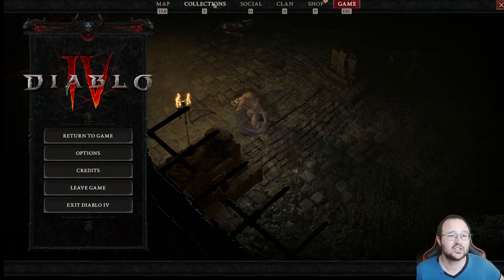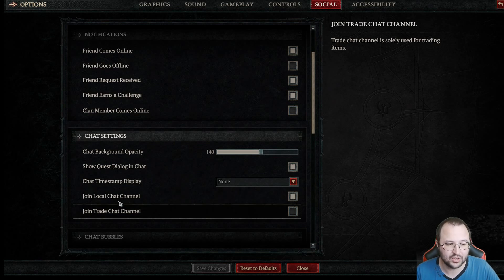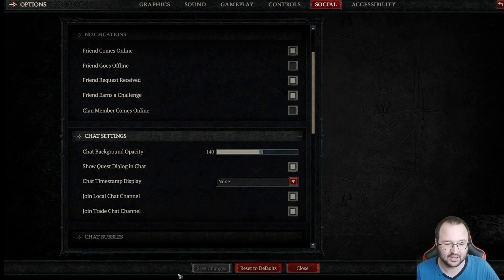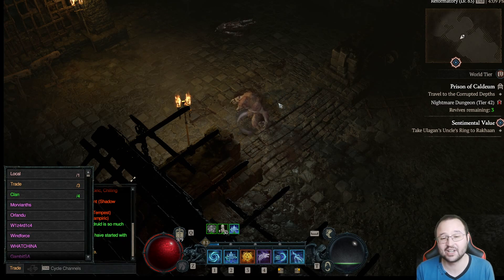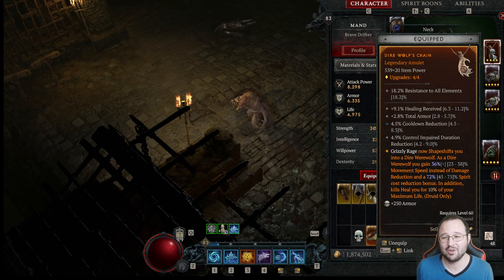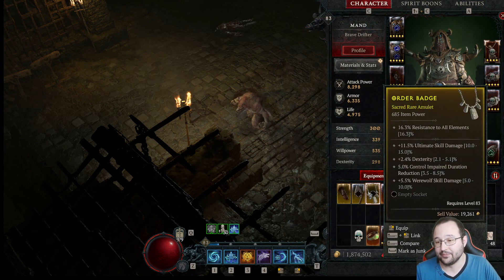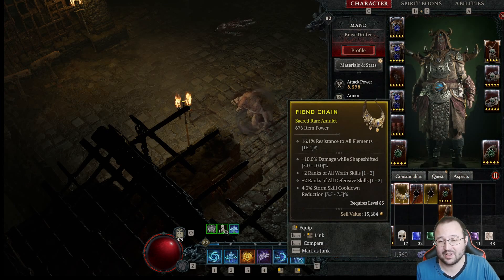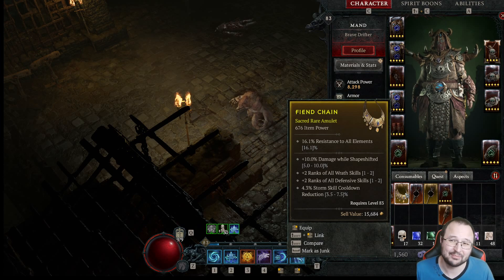The SECRET chat that nobody knows/ uses in Diablo 4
Let's talk about the trade chat and the fact that it is not being used by almost nobody.